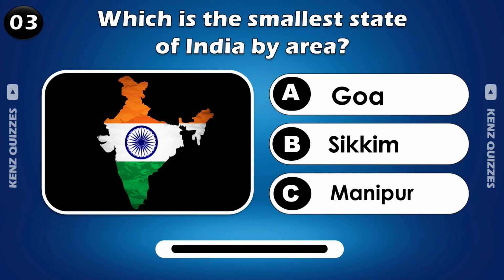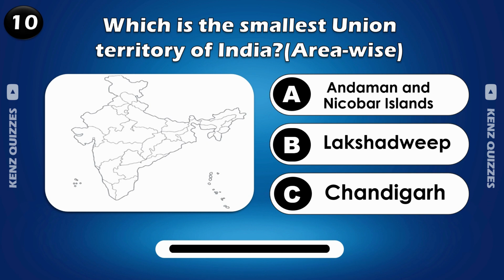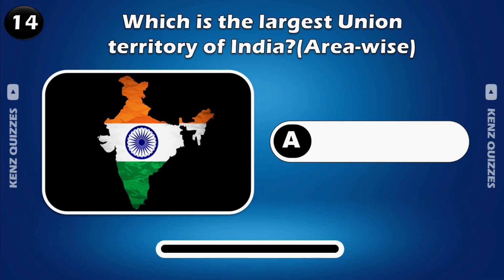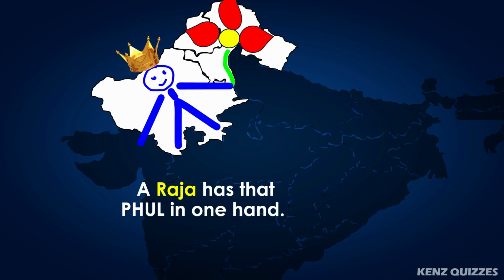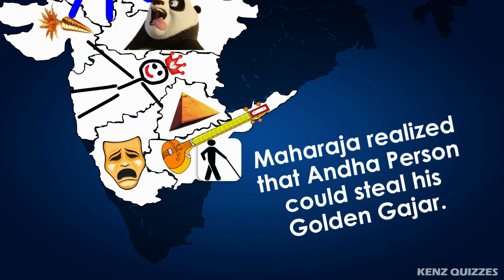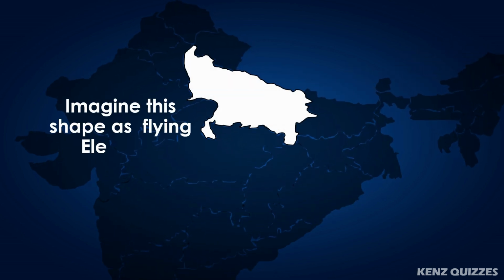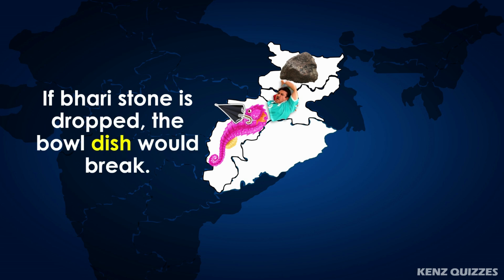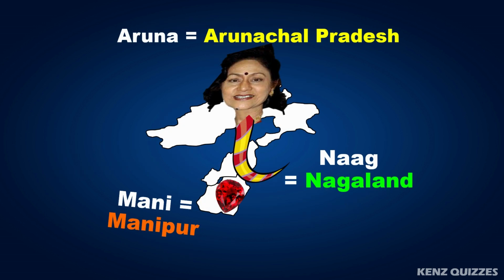How I Learned the Map of India